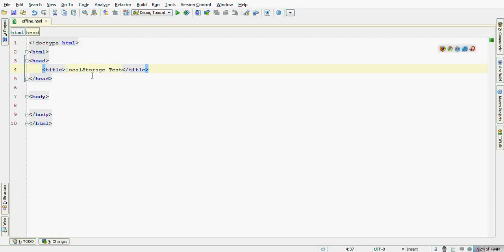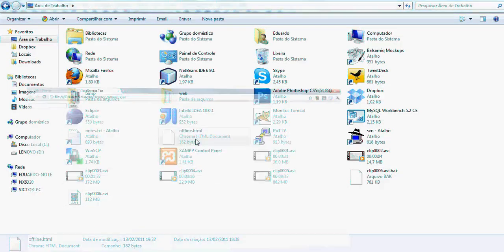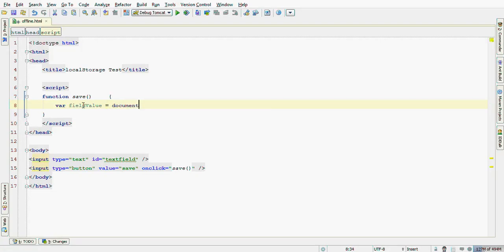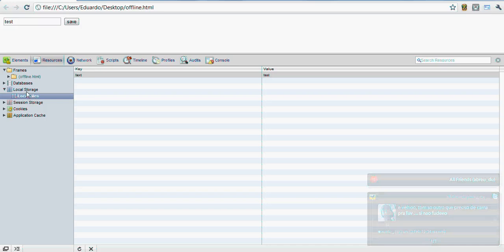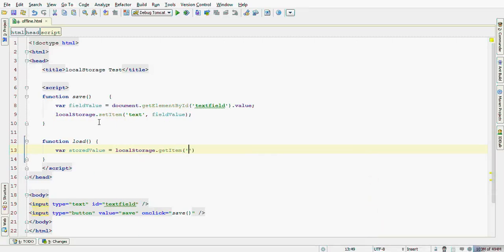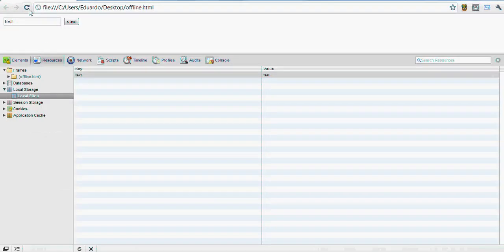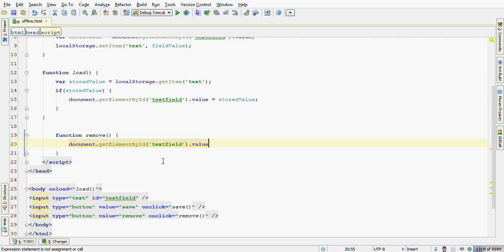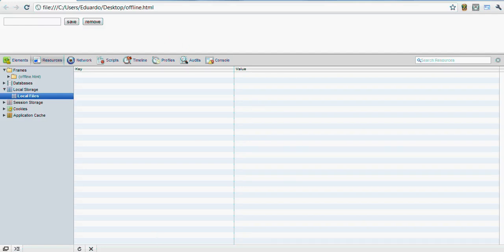Simple HTML5 localStorage Example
A little test of the new HTML5 API feature: localStorage